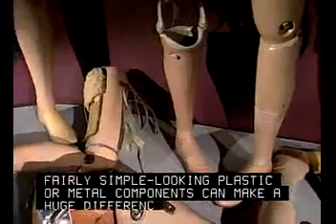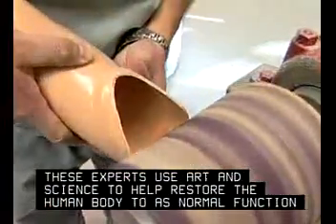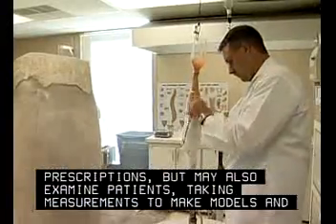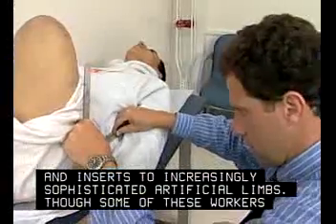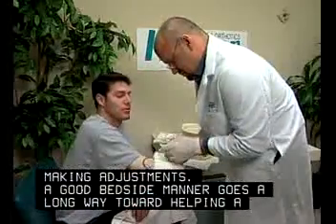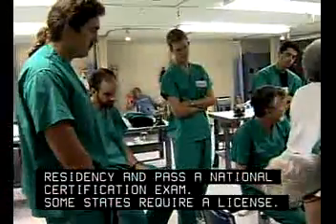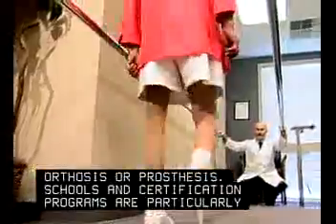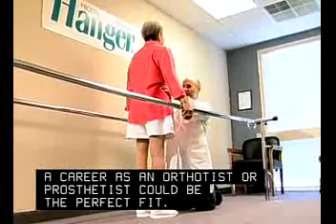orthotics and prosthetics